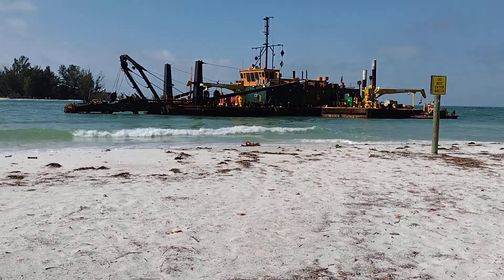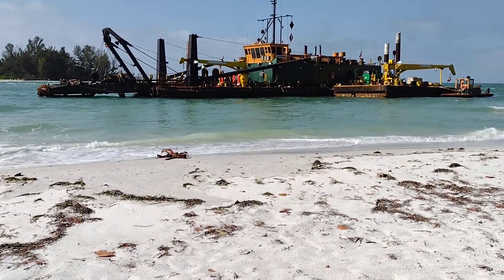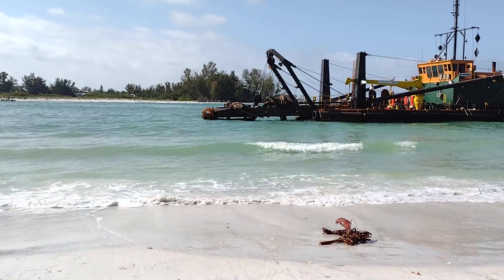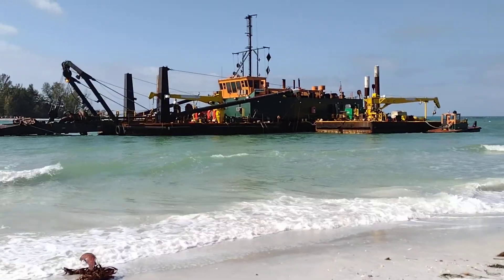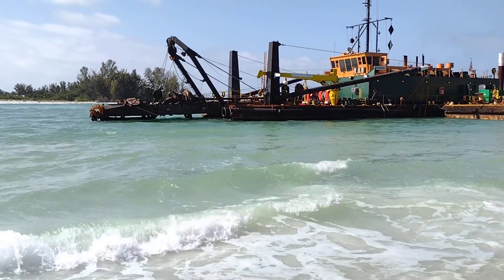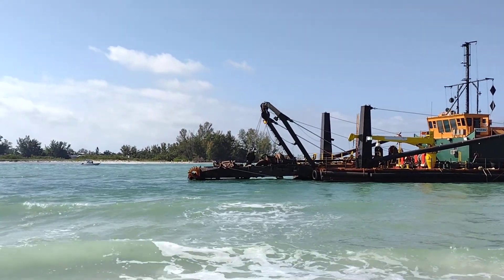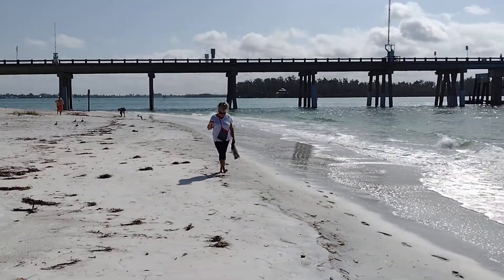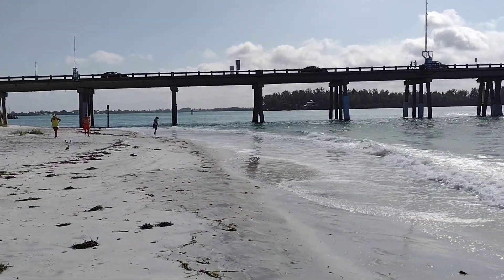Anna Maria Island Beach Renureshment Ship Close Up View